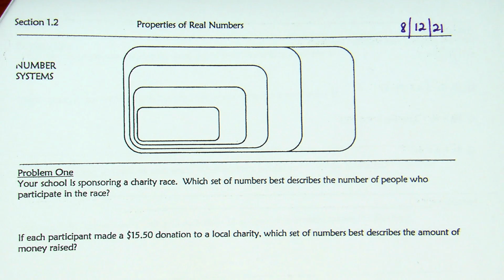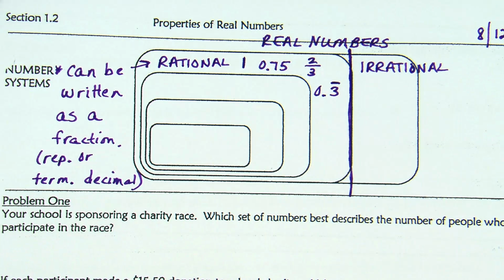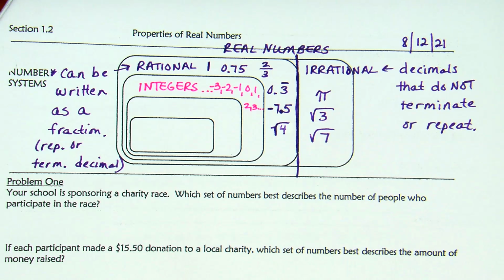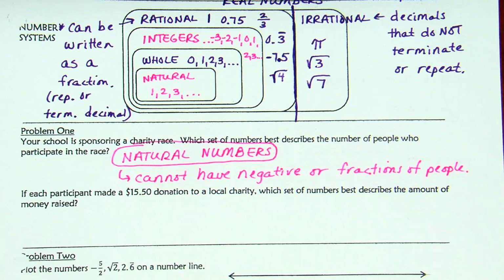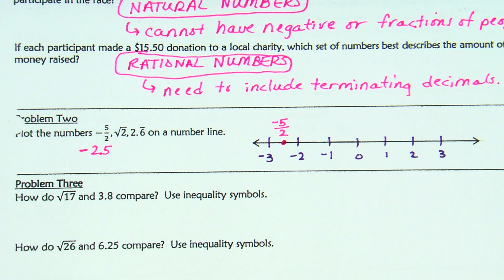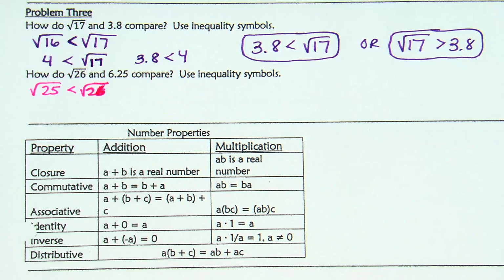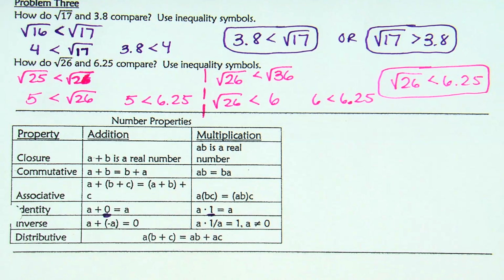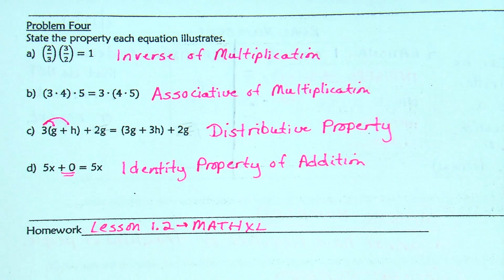Lesson 1 2